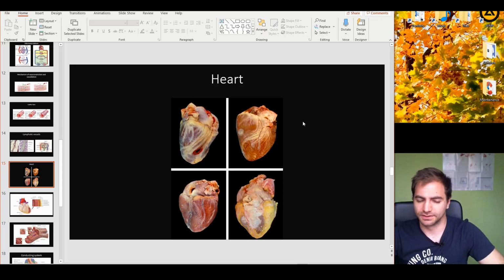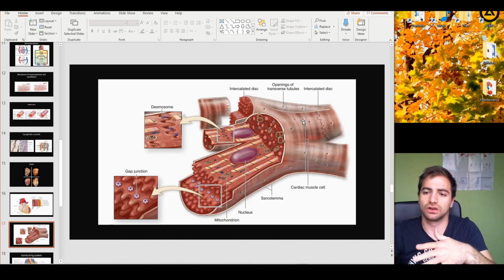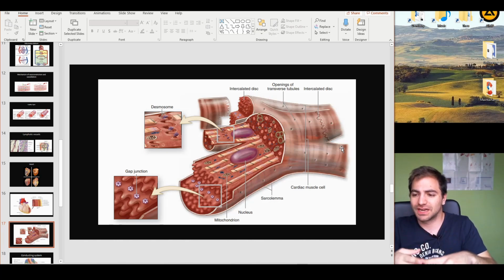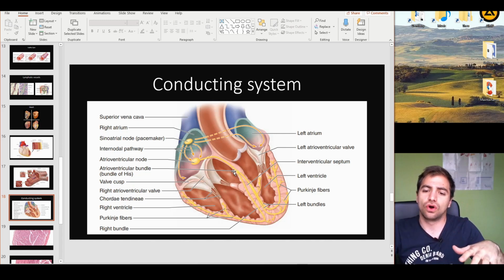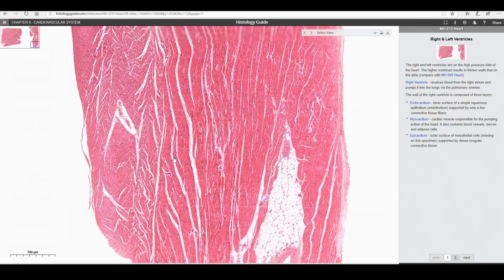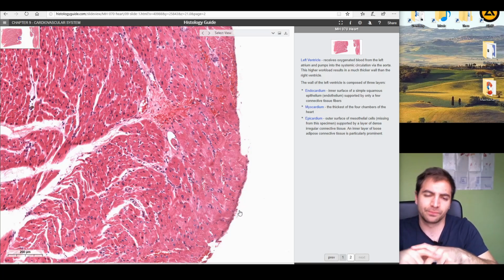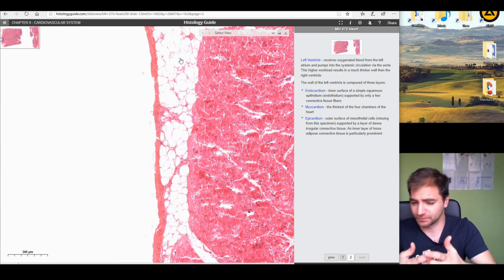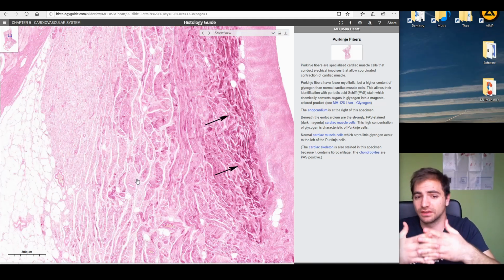Histology of the Cardiovascular System part 3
In this video we focus on the histology of the cardiovascular system. We talk about the general structure of the vessels (arteries / veins / capillaries / lympathics and so on) and their layers (tunica intima, tunica media, tunica adventitia). We take a special interest in the different types of the capillaries (continuous, fenestrated and sinusoid) and the role of hydrostatic and osmotic pressure in the capillaries. Lastly, we discuss the layers of the heart ( endocardium, myocardium, pericardium - its visceral and parietal layer)